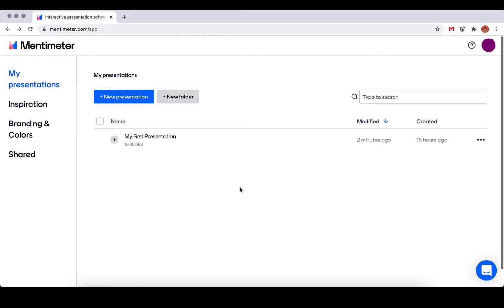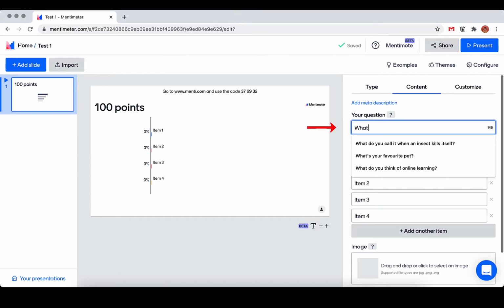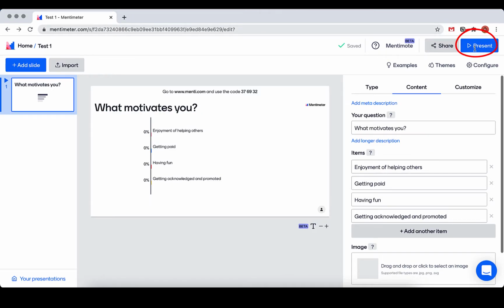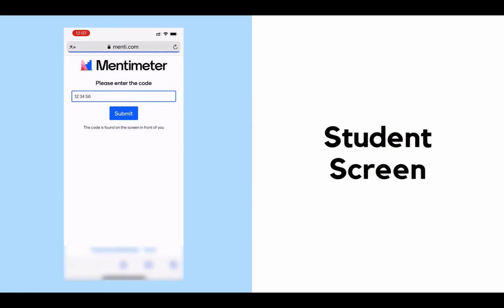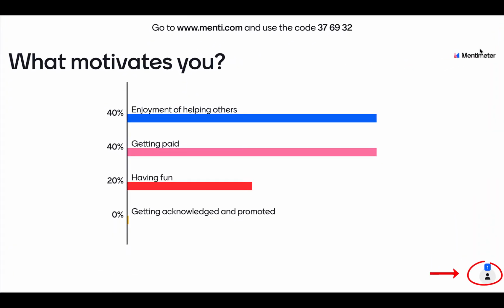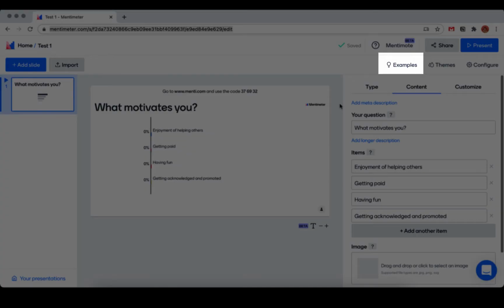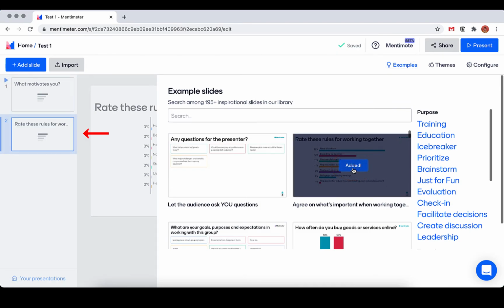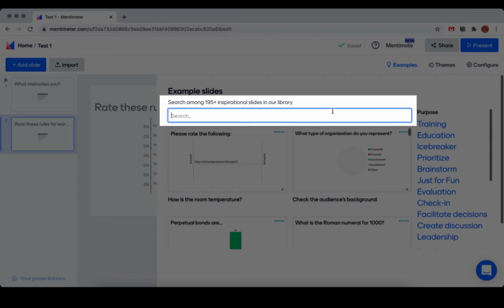"100 Points" on Mentimeter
"100 Points" is a question type that facilitators can use to engage the audience. In this video, you will learn its features, where to find pre-made templates and how to add templates in your presentation.

Slide template in this video created on Canva
Video editing by Ms Cindy Liang from TELI